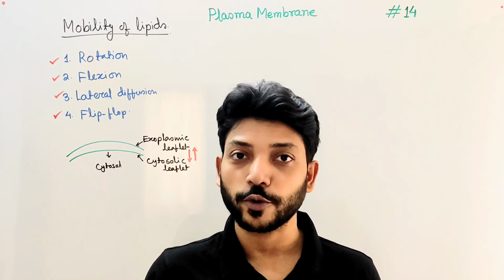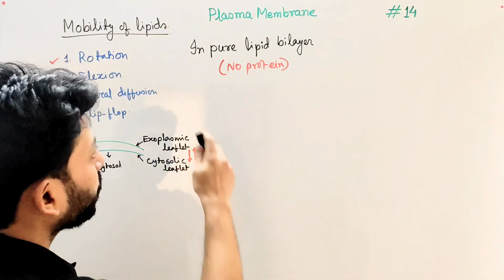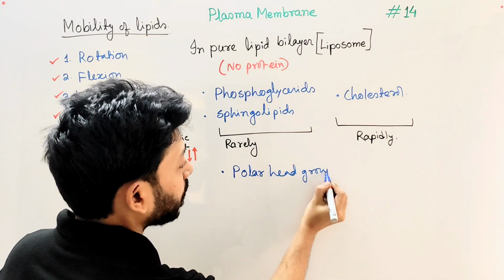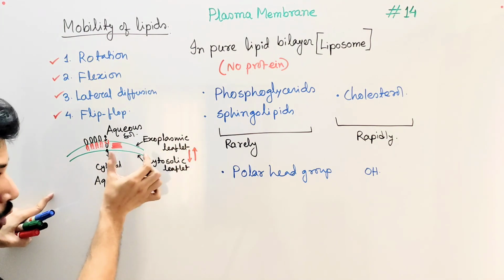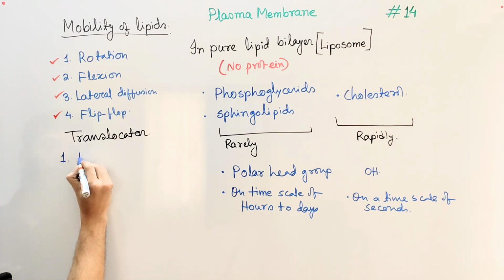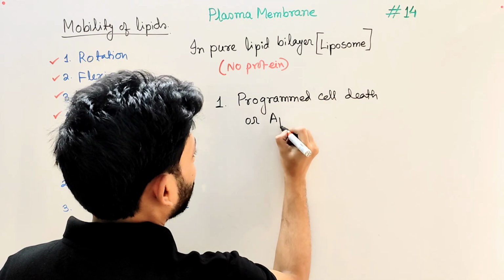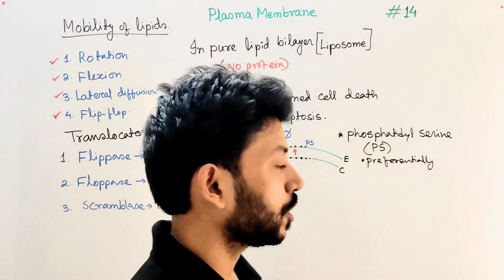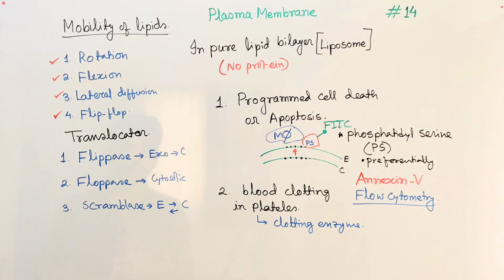Mobility of Lipids: Flip-flop movement; Role of Translocator; Flippase, Floppase & Scramblase